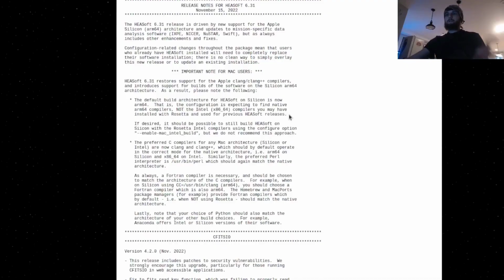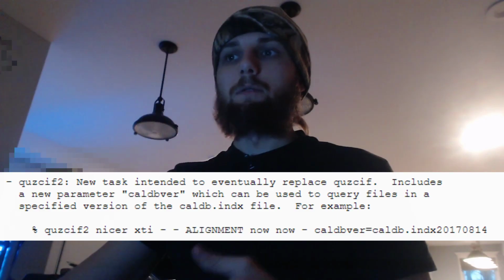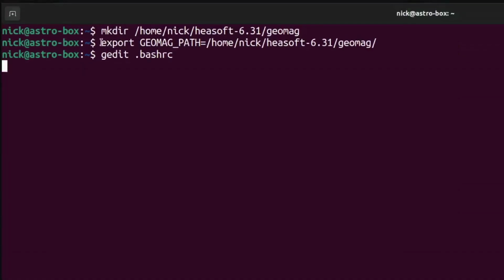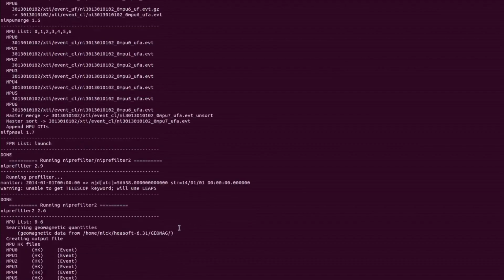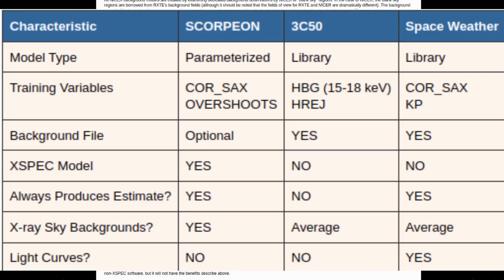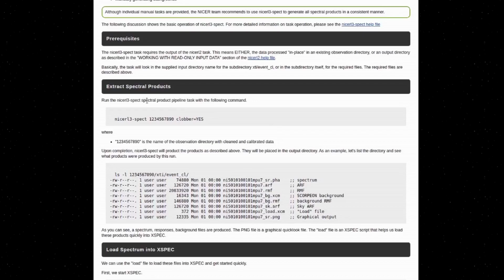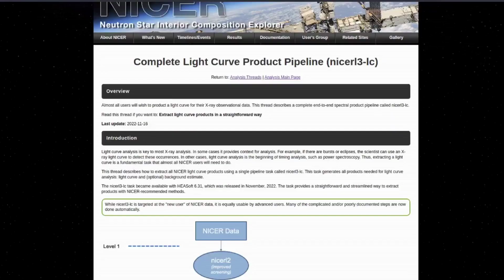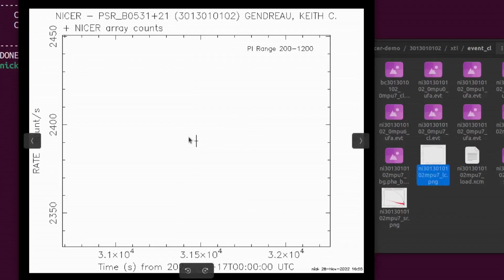HEASoft v6.31 and a Look at the New NICER Tools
HEASoft v6.31 was released November 15, 2022 and with it come some significant changes to IXPE and NICER software.
In this video we discuss of of the important changes with HEASoft v6.31 and demo some of the new features with the NICER software.

00:00 - Introdction
01:12 - Disclaimer
01:37 - HEASoft 6.31 Release and Upgrade thoughts
02:41 - Mac arm64 support
02:59 - IXPE and HEASoftpy
03:36 - New quzcif2 tool
04:10 - Overview of changes with NICERDAS
05:58 - Setting up GEOMAG data locally
10:07 - Background models
11:17 - Demo of nicerl3-spect
15:13 - Demo of nicerl3-lc
17:34 - Closing Remarks

A big thanks to the NICER team for these changes/additions to NICERDAS!